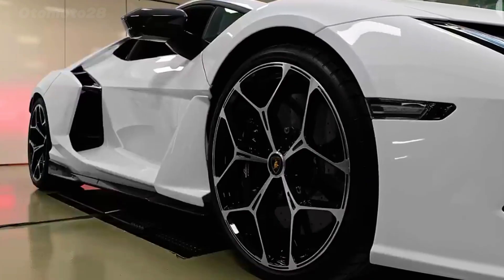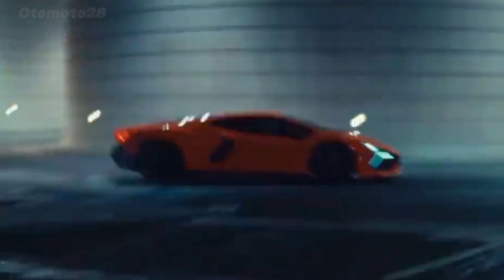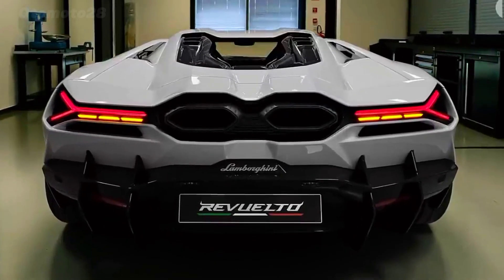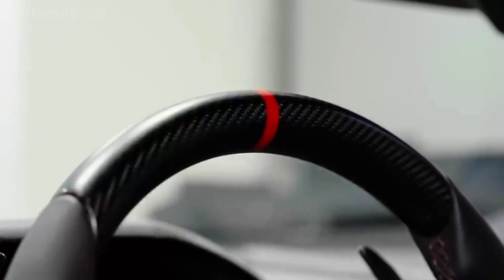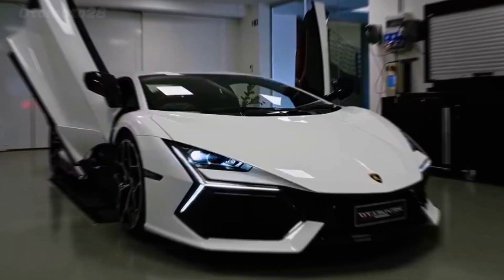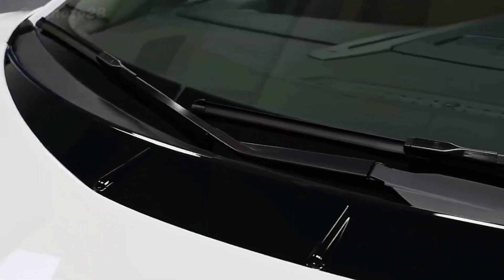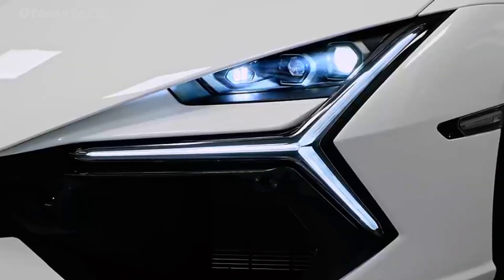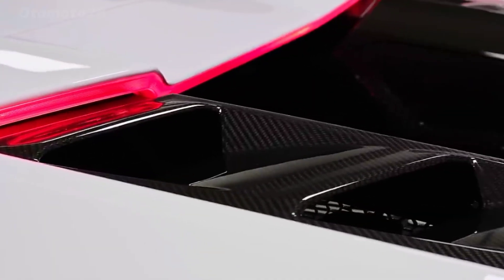2024 LAMBORGHINI REVUELTO | 1001 Horsepower Aventador Succsesor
Introducing The All-New Lamborghini Revuelto 2024

All-new Lamborghini Revuelto 2024 as a combination of styles stretching back decades. It blends the big-nosed Murcielago with the hips of a Diablo. The scissor doors and wedge shape come from the Countach. There are plenty of nods to the past, but unlike any bull before it, the Revuelto is a plug-in hybrid. Its mid-mounted V-12 gets help from three electric motors, two on the front axle and another one mounted to an eight-speed dual-clutch automatic transmission in the rear for a total output of 1001 horsepower.